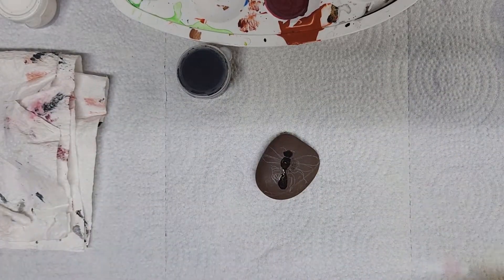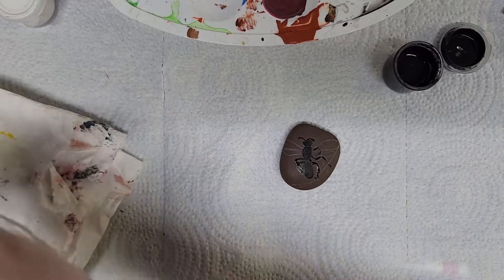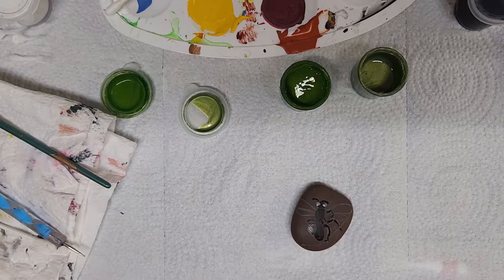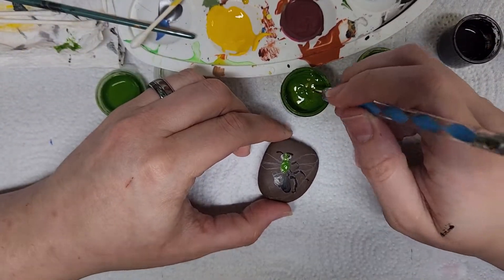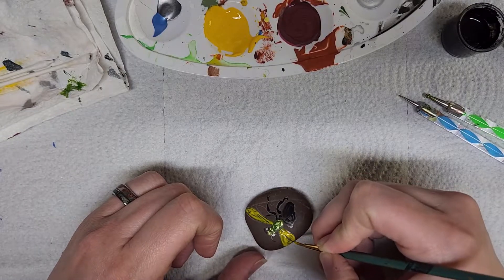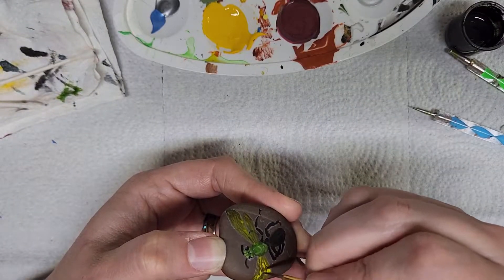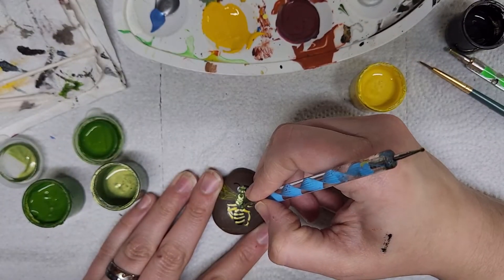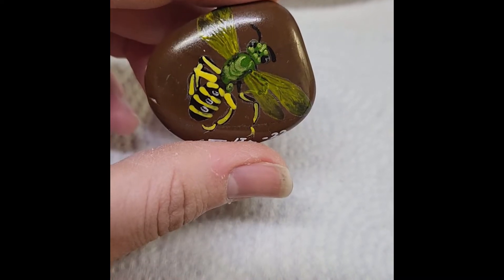September 14, 2022